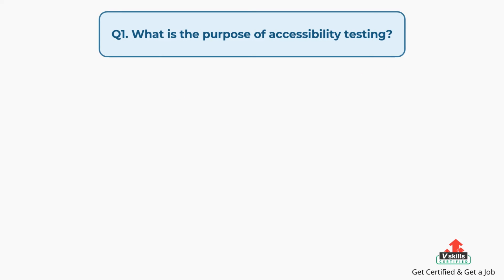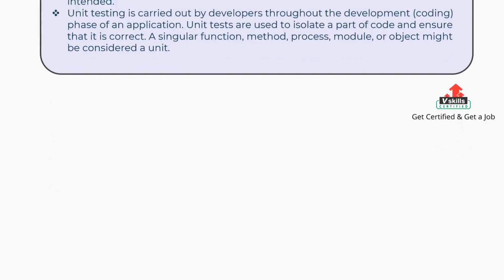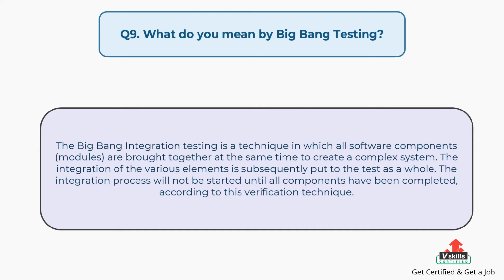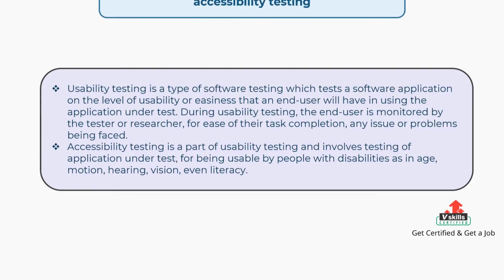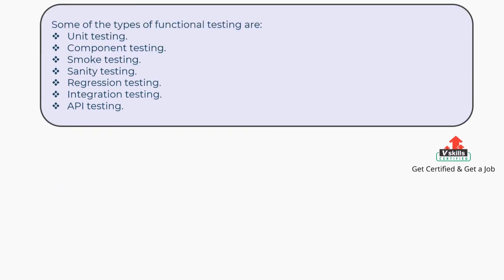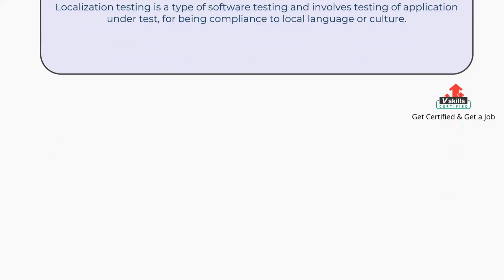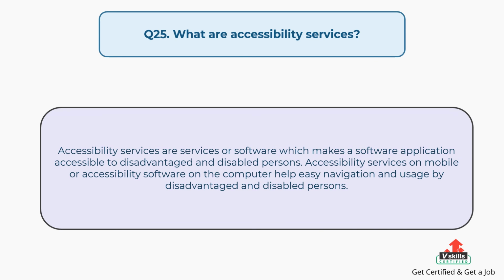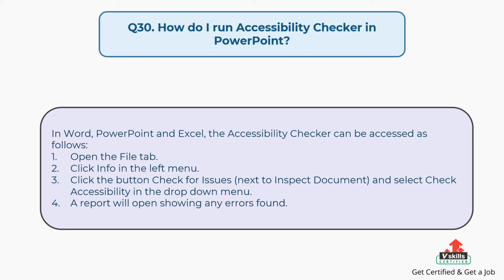Top 30 Accessibility Testing Interview Questions and Answers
Checkout these Interview questions and answers on Accessibility Testing to prepare for your next job interview.

More Useful Resources:
1. Take a practice test to update your skills

2. Get Certified and Get a Job with Vskills Certification